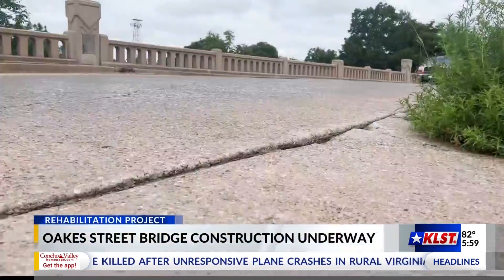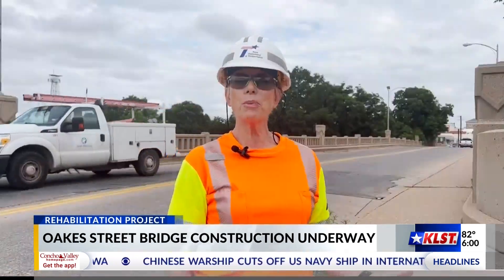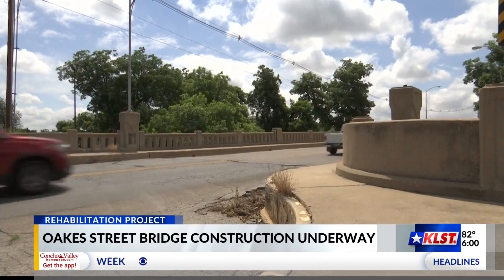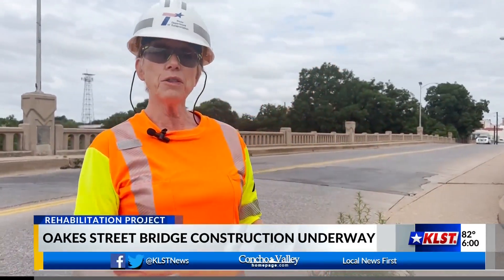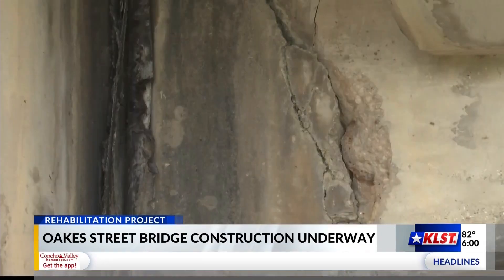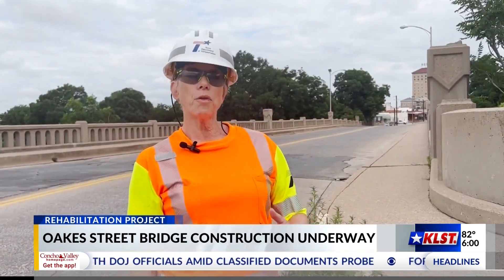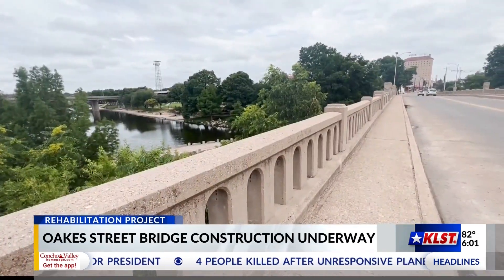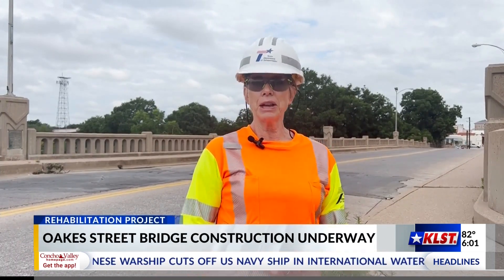KLST news 6: Oakes Street Bridge